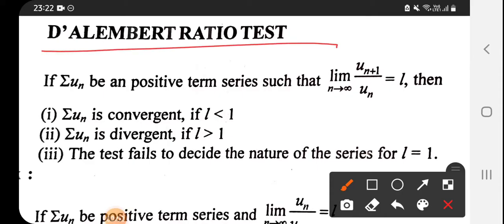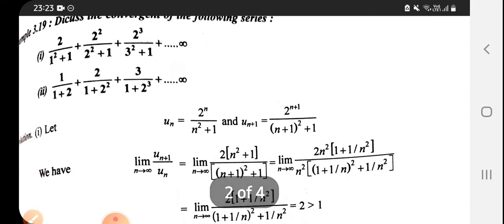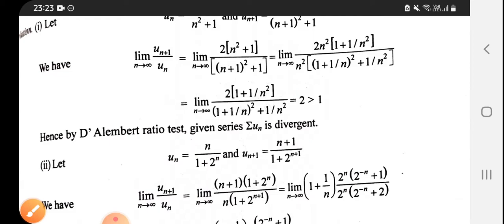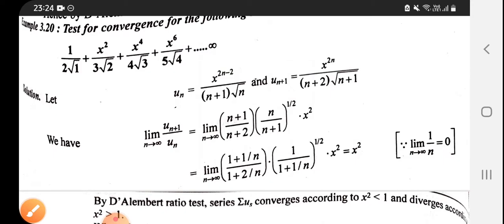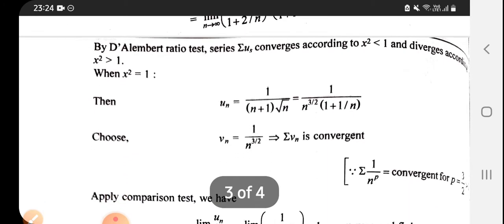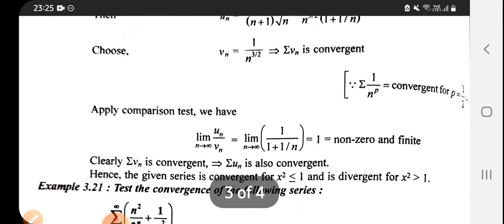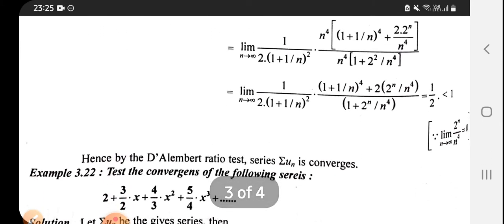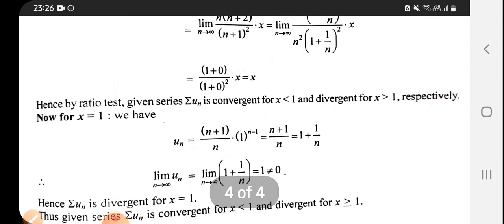convergence test part1(2)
different convergence test